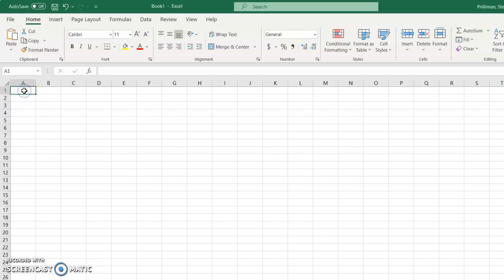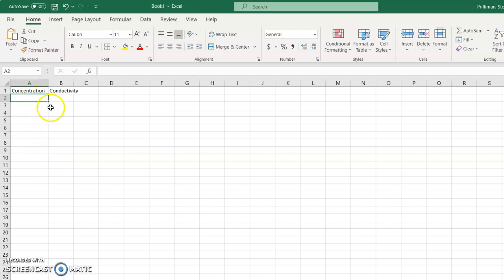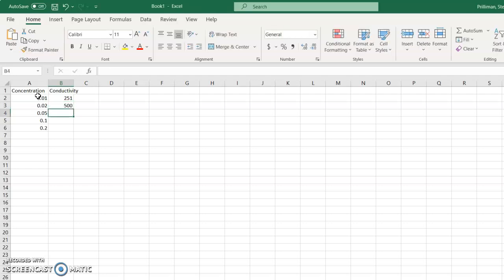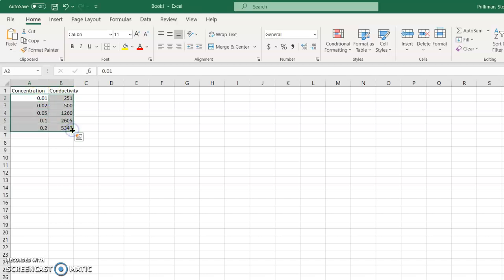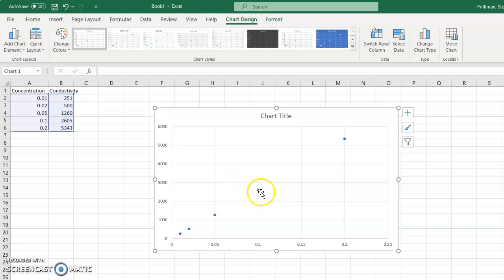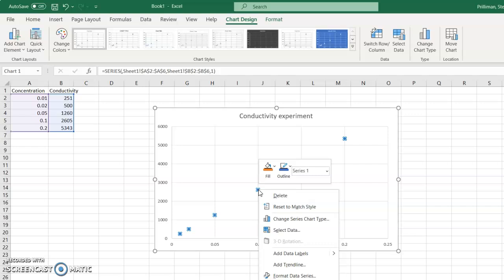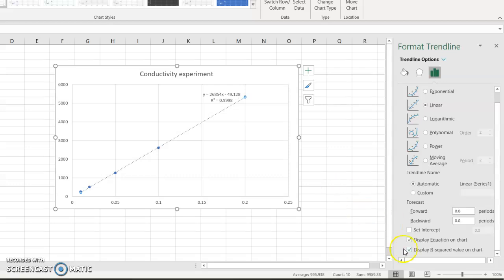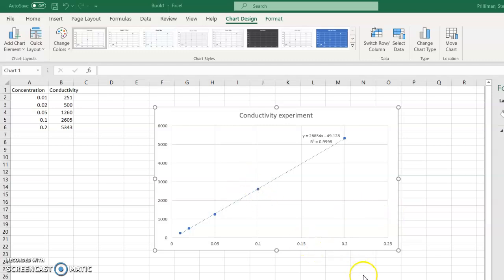Making a scatter graph and line of best fit in Excel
Step by step instructions on entering data and then creating a graph with a trend line (line of best fit) in MS Excel. This is the Windows desktop version, if using a Mac or Office 365 yours may be slightly different.